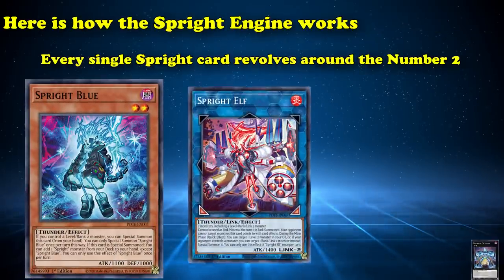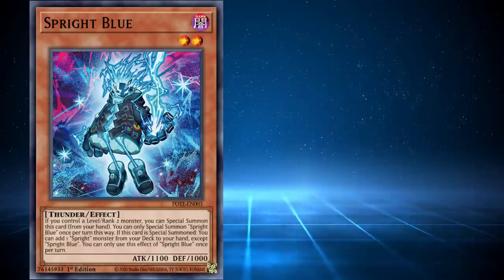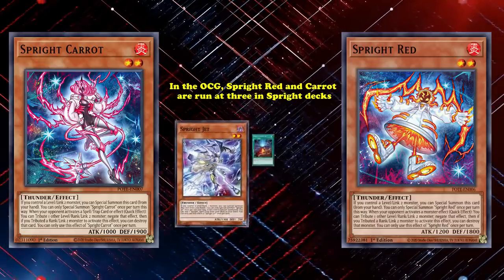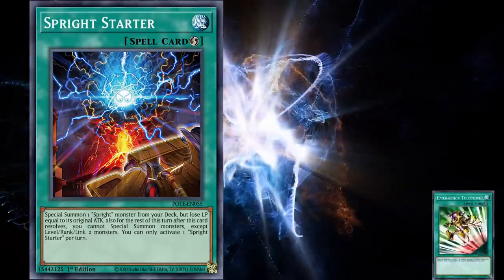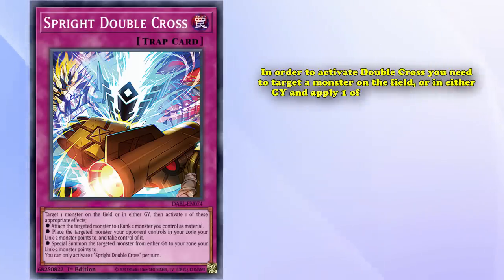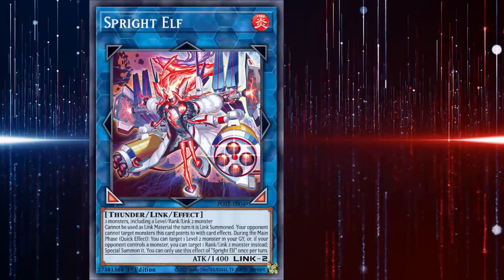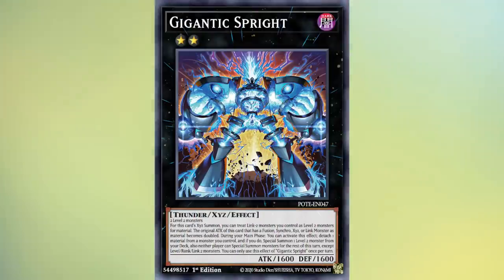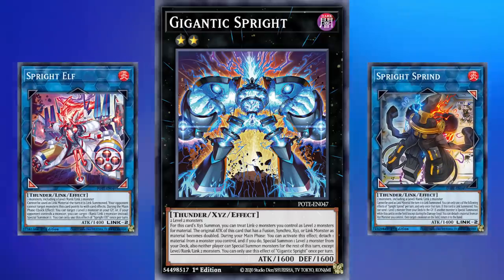The Spright Engine Explained Very Quickly and Easily - Yugioh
Here’s how the Spright Engine works:

Every single Spright card revolves around the Number 2.

Level 2 (Spright Blue), Link 2(Spright Elf)  and Rank 2. (Gigantic Spright)

By controlling any Level 2 (Nimble Beaver) monster you can Special Summon any Spright monster from your hand, or you can Special Summon them from your deck using Spright Starter, and each Spright Monster has a different on field effect;

Red (Spright Red) and Carrot (Spright Carrot) protect you from hand traps and add to your endboard, since Red can negate Monster effects and Carrot can negate Spell and Trap effects.

Meanwhile Blue (Spright Blue) and Jet (Spright Jet) search for any Spright card in your entire deck upon their Special Summon. Blue allows you to search for any Spright Monster and Jet allows you to search for any Spright Spell or Trap, usually a Spright Smashers or Spright Double Cross to strengthen endboards, or Spright Starter if you need access to more level two bodies.

And these bodies can be used to facilitate the Spright extra deck monsters;

Spright Elf, which can revive any Level, Link, or Rank 2 from the graveyard at quick effect speed, Spright Sprind which can foolish any Level 2 monster and Gigantic Spright which can Special Summon any Level 2 monster directly from your deck.

What’s done with these extra deck pieces will often depend on what deck they’re placed in, but a single Spright starter gives you enough level two bodies to go into any of these extra deck monsters, making it really valuable for decks that have specific level two monsters they want to summon or foolish.